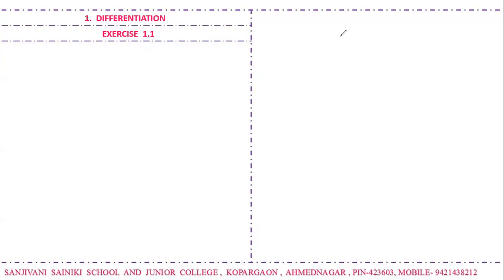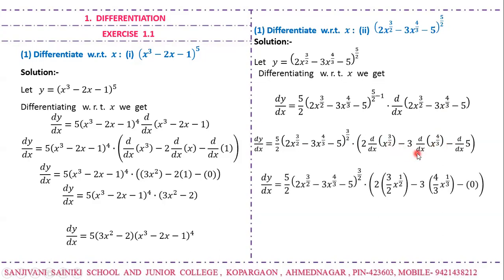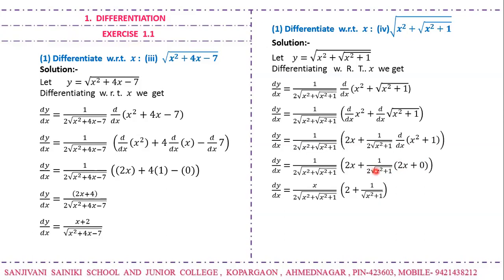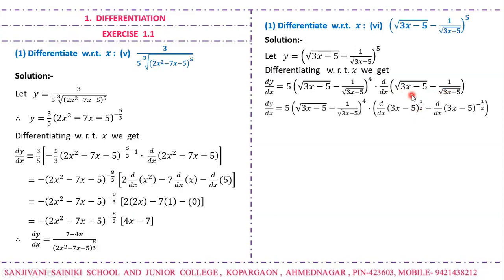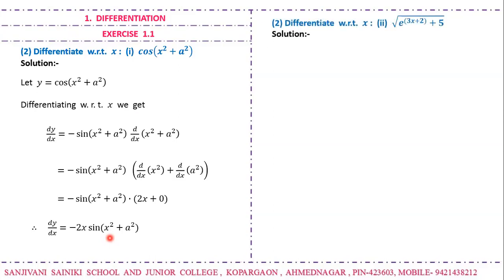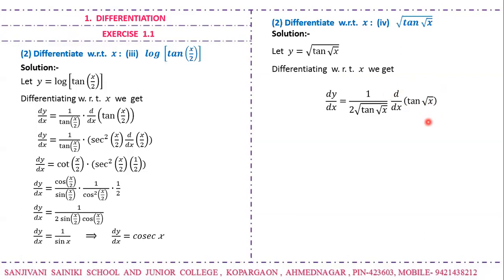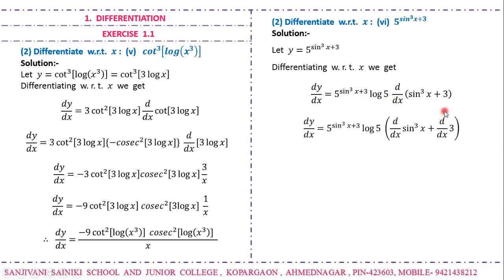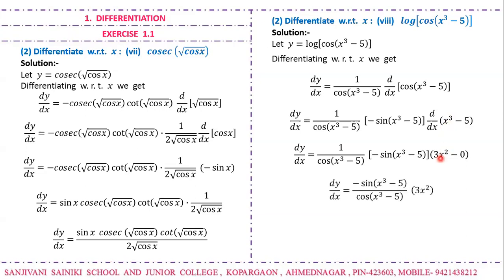Part-II (Differentiation) (Lecture-4)